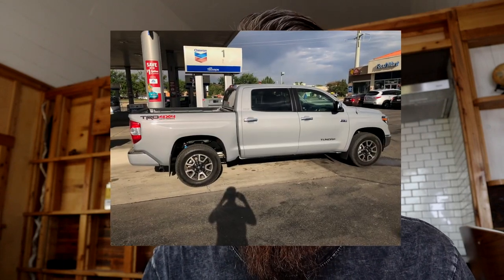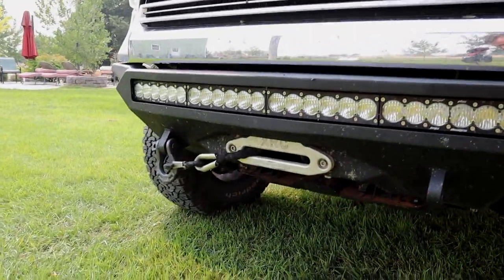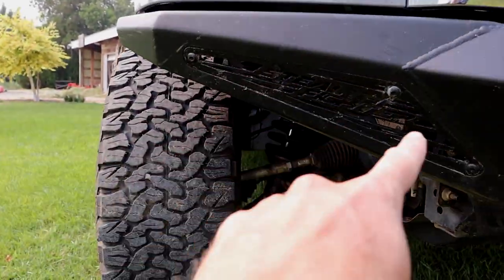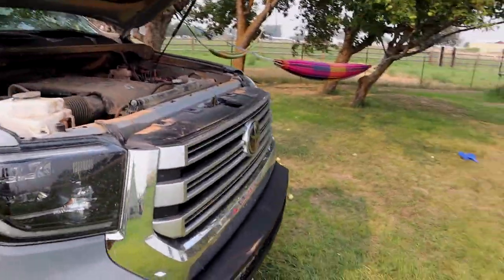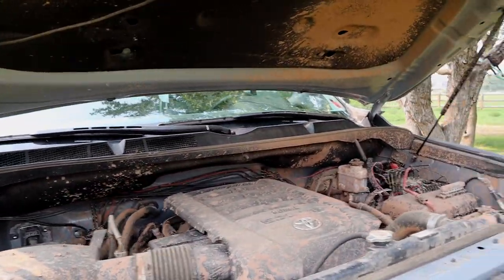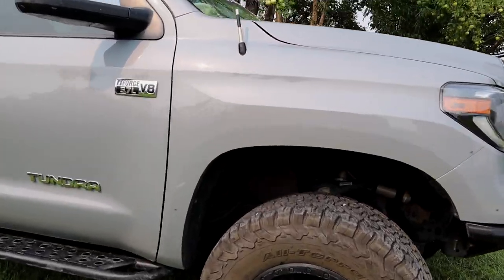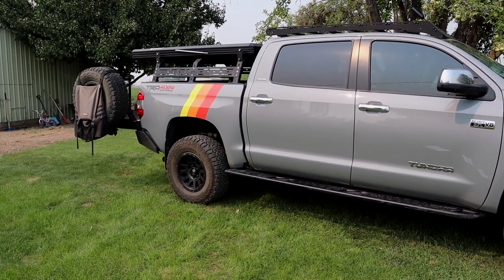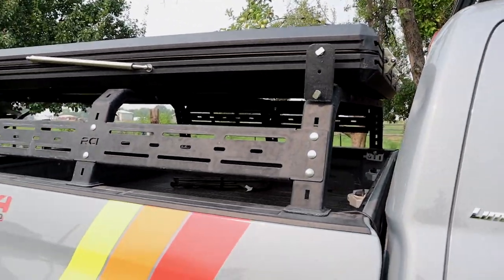OVERLAND TOYOTA TUNDRA TRUCK BUILD - Offroad Toyota Tundra Bug Out Truck Walk Around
Get a complete walk around our Toyota Tundra Overland build. Get insights into what we like, what we would change and what we want to do in the future. As much as we like our current build and its capabilities, we have big plans. Tag along and hear about our favorite upgrades and stick around to the end to hear about the upgrade we get more questions on than any other. Whether you are building an Overlander, rock crawler or a bug out truck... you can probably learn something from this walk around.

Favorite Budget Camping Gear:
Rain Poncho
Kids Rain Ponchos 5 Pack
NRS 9’ Ratchet Strap
Black Diamond Rocklock Twistlock Carabiner
CRKT M16 Pocket knife
CRKT M16 -14ZLEK Spear Point Blade
Midland Two Way Radios
Midland 50 Watt MicroMobile GMRS Radio
Best Backpacking Food
GO ANYWHERE Toilet
Car Backseat Molle Organizer